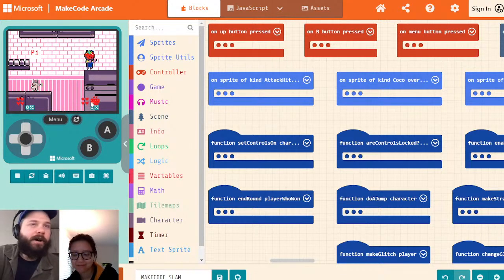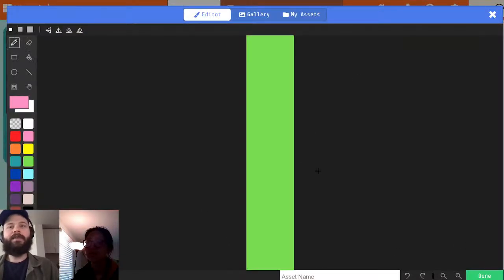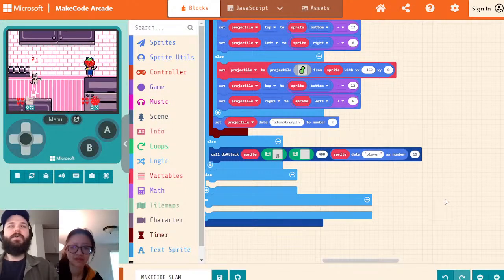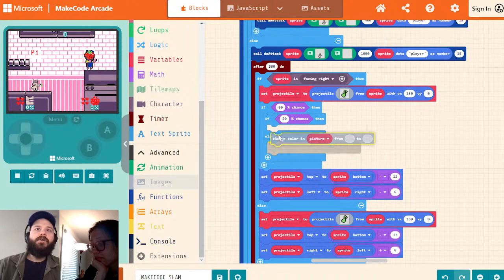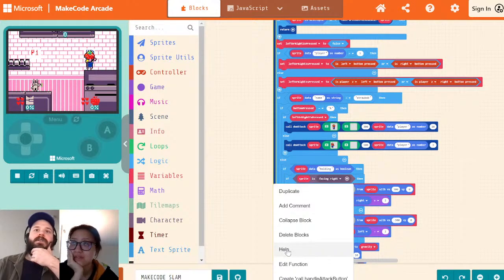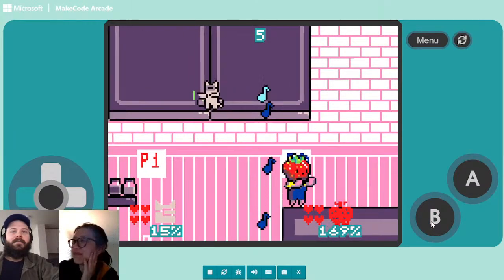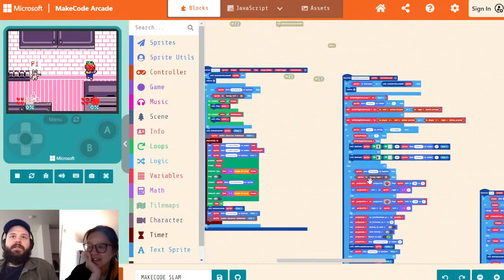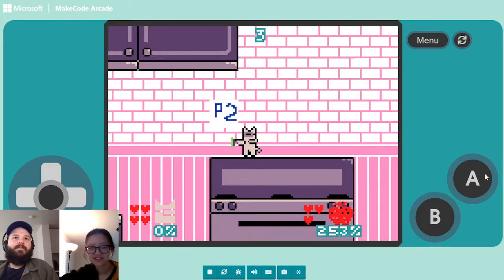NEW Character - MakeCode Arcade Advanced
Join Richard and Shannon as we finish adding a new character to MakeCode Slam, our Smash Bros inspired game!